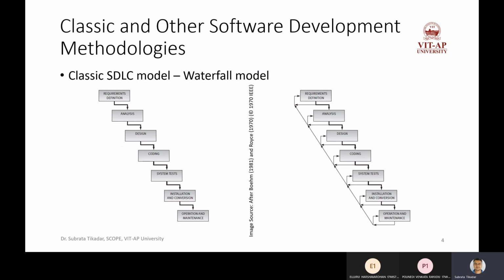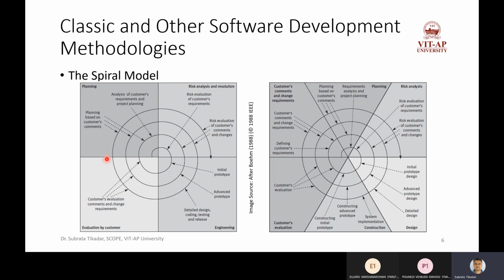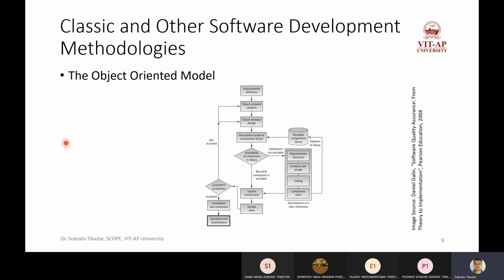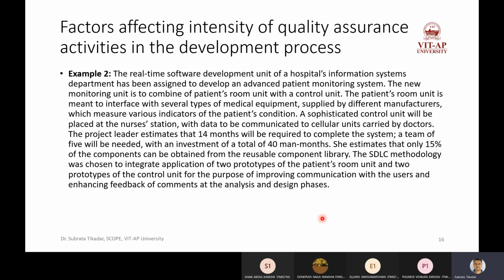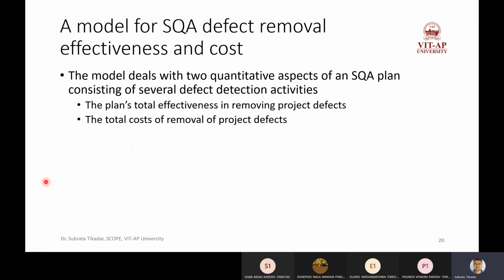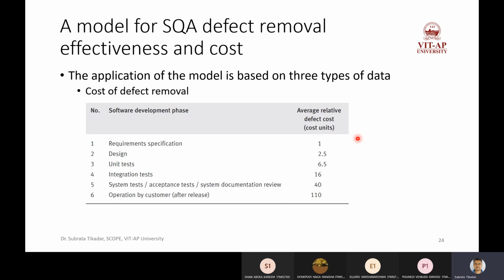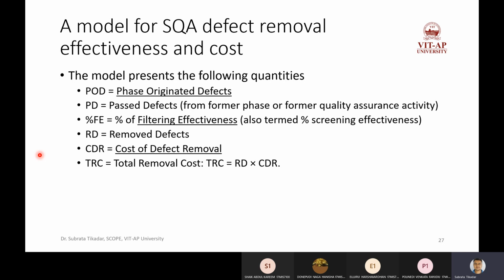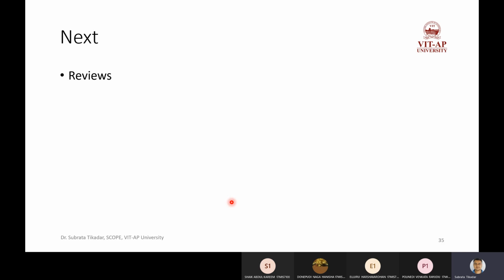L4: Defect Removal (CSE3019: Software Quality and Reliability)